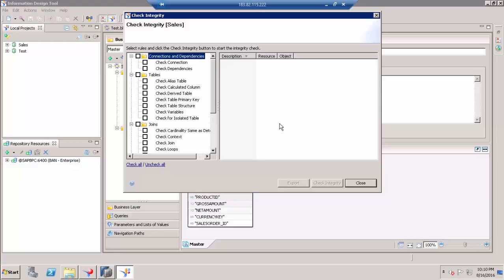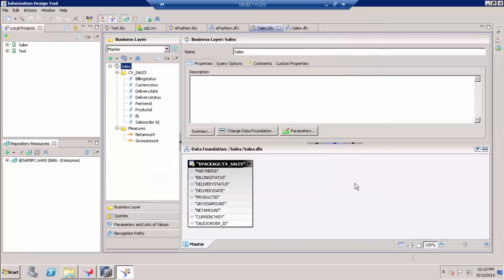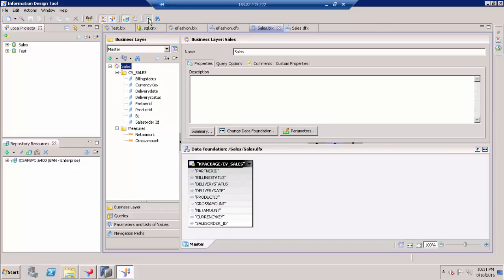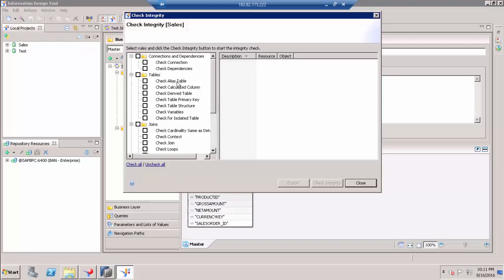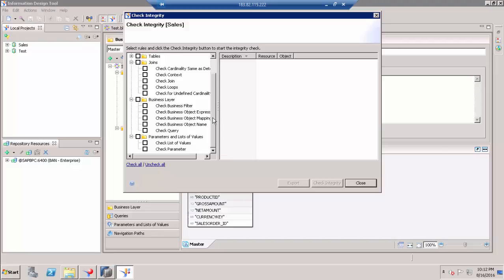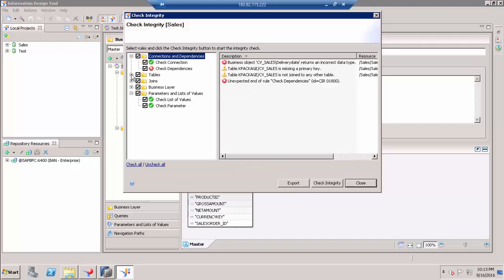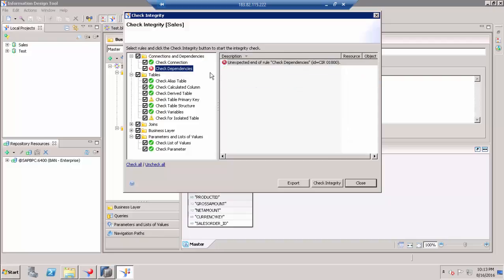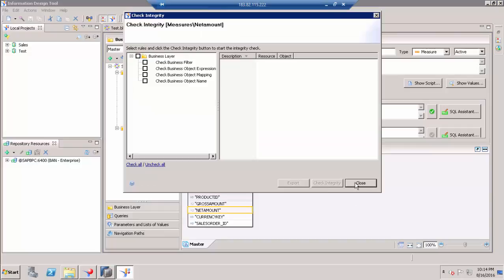Check Integrity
Understand the check integrity option in SAP Business Objects Universe.